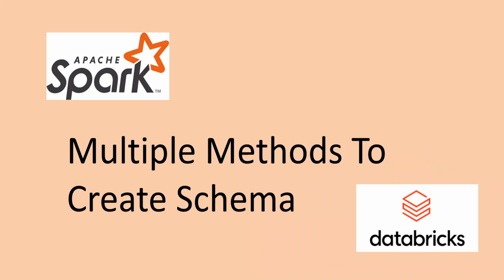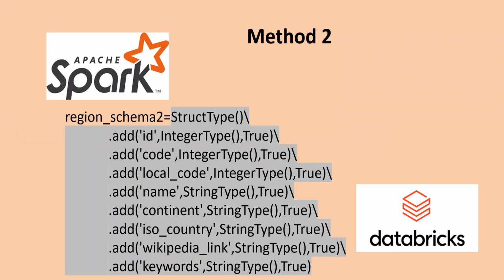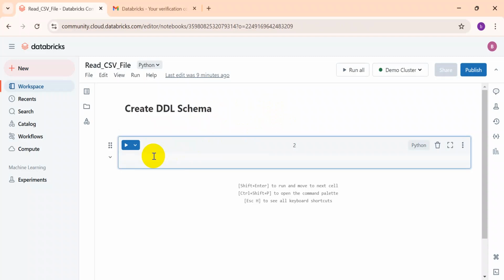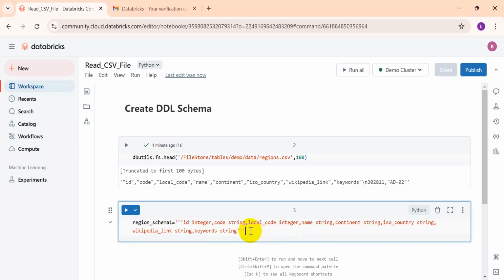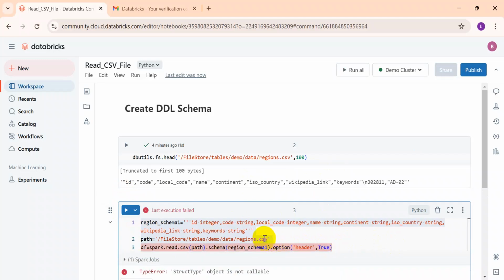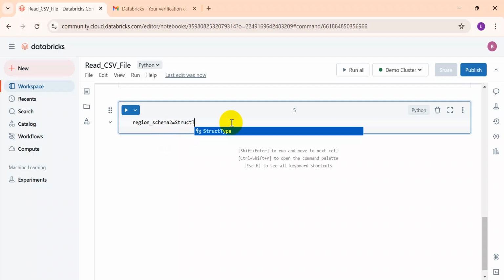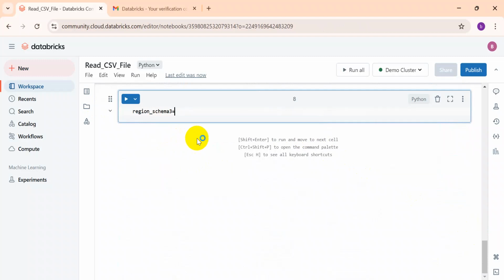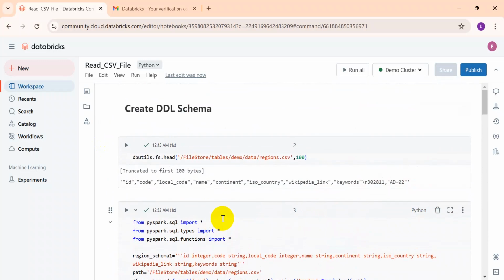Databricks | Spark | Multiple Methods To Create Schema | Part 2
Method 1:
region_schema1='''id integer,code string,local_code integer,name string,continent string,iso_country string,wikipedia_link string,keywords string'''
path='/FileStore/tables/demo/data/regions.csv'

Method 3:-

region_schema3=StructType([
    StructField('id',IntegerType(),True),\
    StructField('code',StringType(),True),\
    StructField('local_code',IntegerType(),True),\
    StructField('name',StringType(),True),\
    StructField('continent',StringType(),True),\
    StructField('iso_country',StringType(),True),\
    StructField('wikipedia_link',StringType(),True)